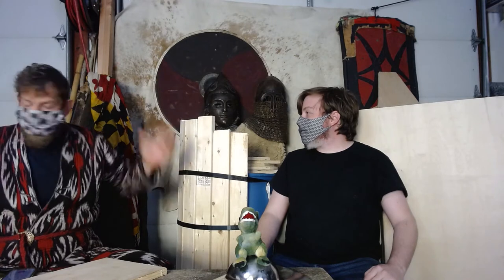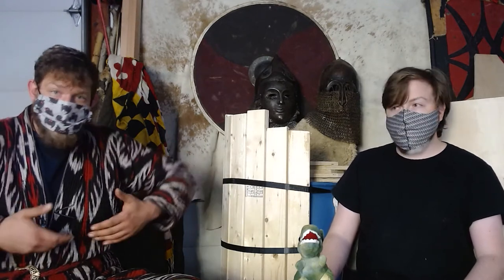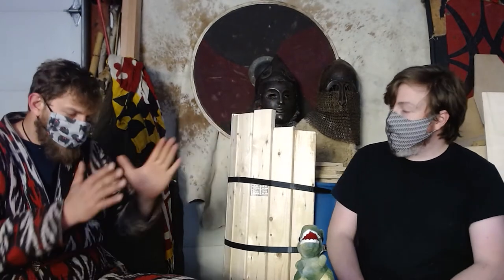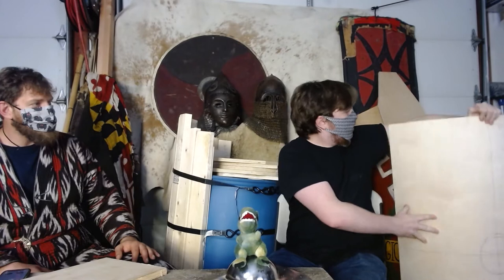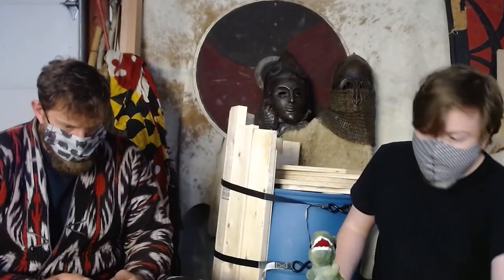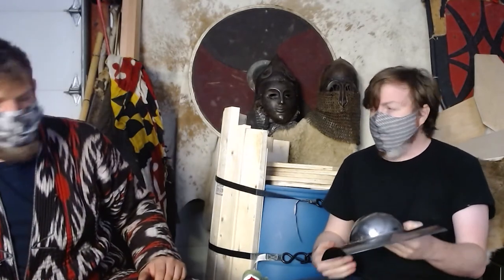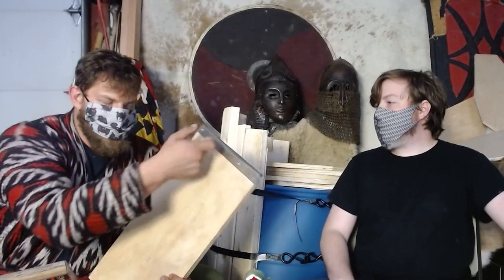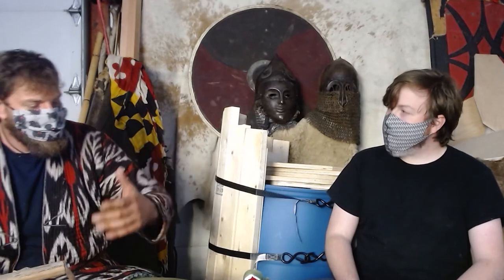Armored Combat: Shields and their construction... rough sound im sorry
Matt Digirolamo and I sit down and talk about building shields!! How you build em and a lil on how to use em.
Special Thanks to my editing Guru for doing all she can to fix my terrible cinematography: Kaylee Belli

He makes em!!! Great quality Shields with your custom art.